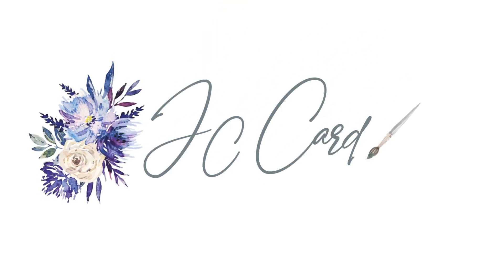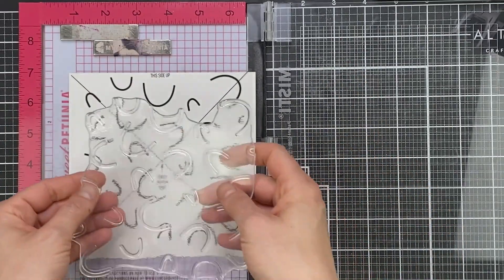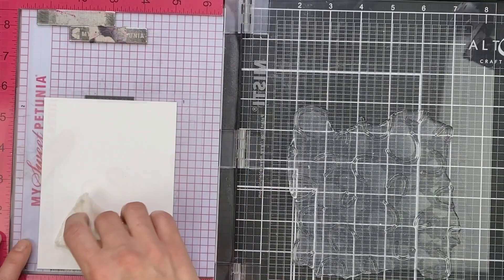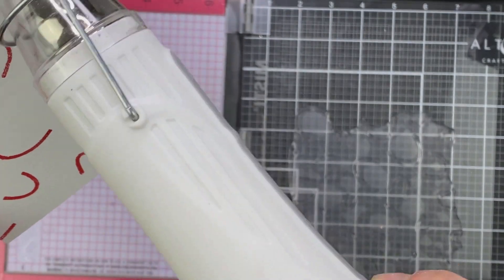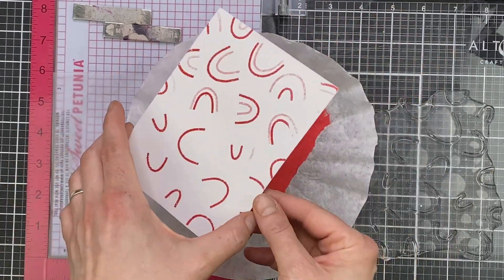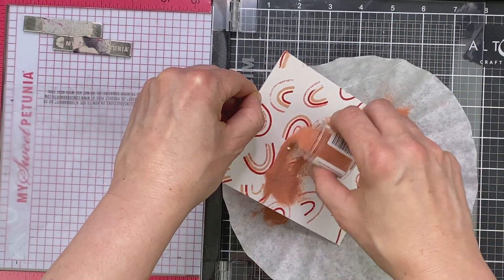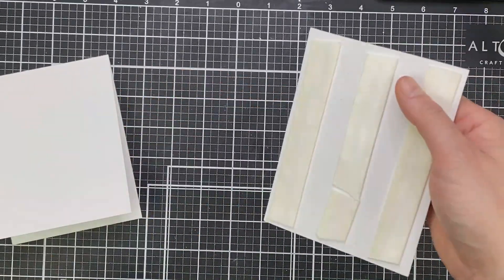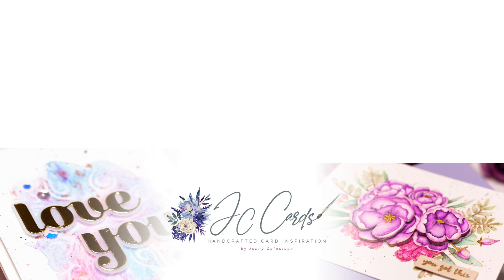Heat Embossing Turnabout Stamps | WOW! Embossing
I show you how to combine WOW! Embossing powders with Turnabout stamps from Concorde and 9th.